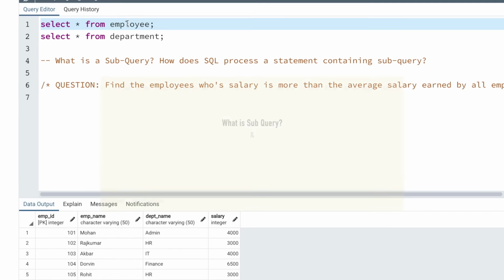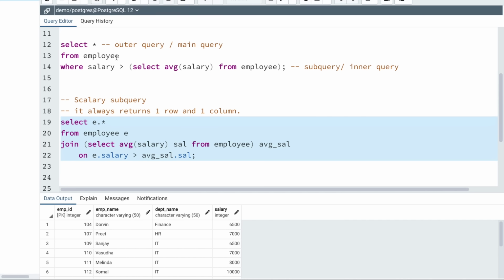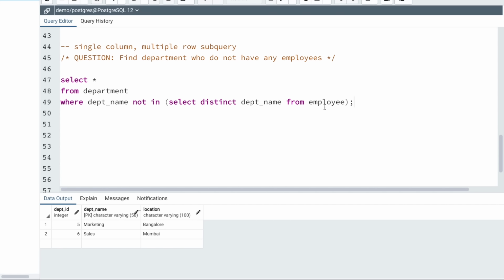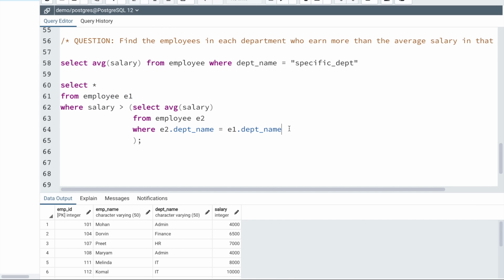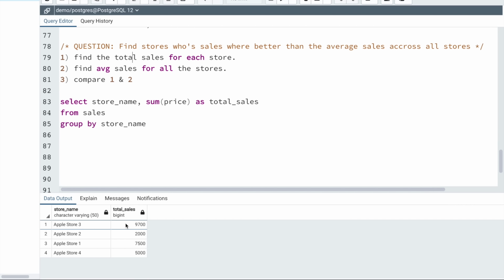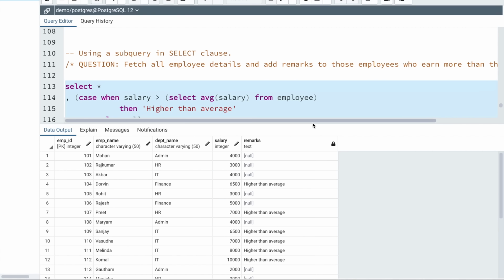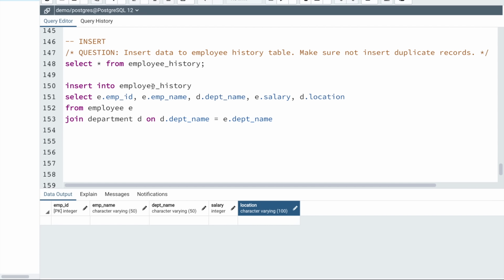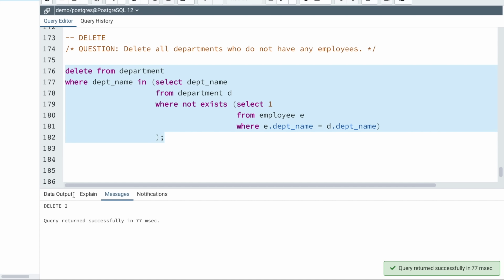Subquery in SQL | Correlated Subquery + Complete SQL Subqueries Tutorial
This is the SQL Subquery Tutorial video which gives you a complete understanding of subqueries in SQL. We start with explaining what a subquery is and then writing a sample SQL query containing a subquery and then explaining how SQL processes a query statement containing a subquery.

My Live SQL Bootcamp is back - the first one in over a year! 8 live sessions, Beginner to Advanced, starting Sept 5. Seats are limited 👇

In this video we shall also look at the different types of subquery in SQL by writing SQL queries which uses these different types of subqueries. We shall look at single row subquery, multiple row sub query, single column subquery, multiple column subquery and also the correlated subqueries.
This video will also explain about the different Clauses in SQL query where it is allowed to have a subquery and we shall look at example queries to explain these differences.
Finally, we will look at the SQL commands like INSERT, UPDATE and DELETE where it is allowed to use subqueries.
Hopefully, this videos gives you a complete understanding of what subqueries are, how to use them and where to use them.

[All the scripts and SQL queries used in this video is shared in my Discord server. It's FREE]

Thoufiq